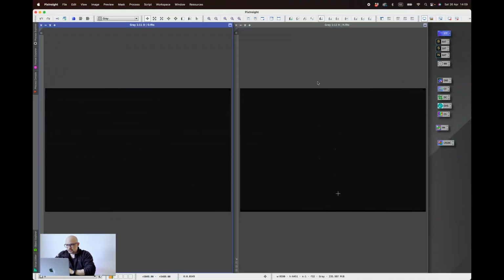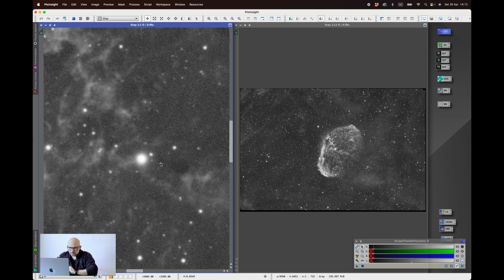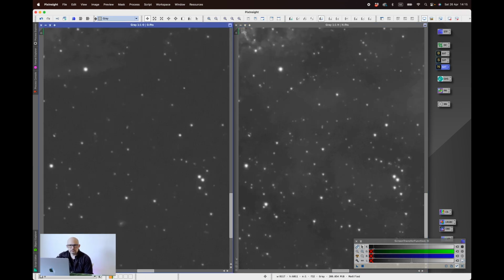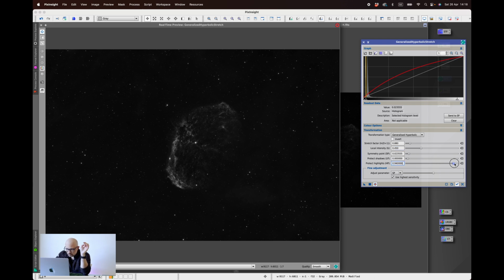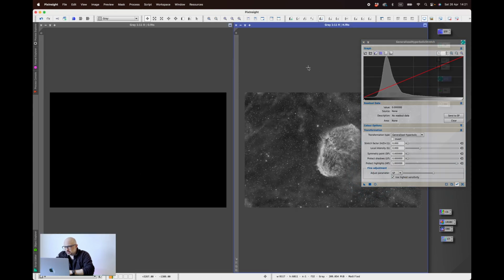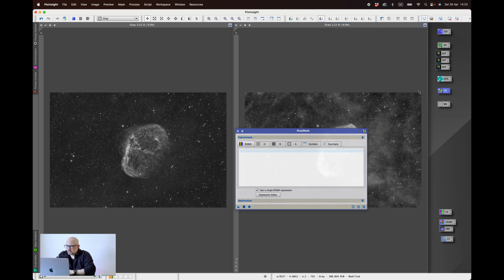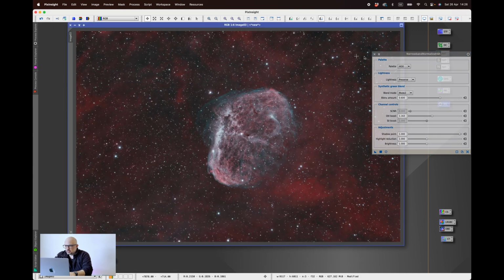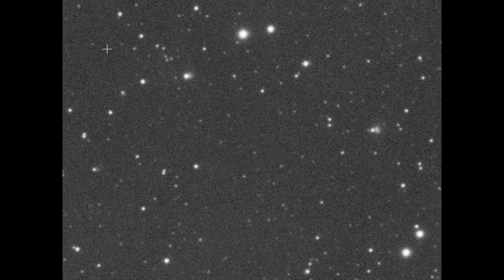Mystery objects with Edge HD8 first light processing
Join me in my 2025 post process for astrophotography images where this time a do a HOO processing video of the Crescent nebula, taken with my newly repaired Edge HD8 by Mats from AstroTec.

This image came with a surprice though, three mystery objects that I really don't see in any others images out there. The question remains - What are those things..?

Astrophotography cameras
ZWO ASI2600MM Pro
Canon R6
Canon 5Dm3

Telescopes / lenses
TS-Optics 115/800 apochromatic triplet
William Optics RedCat51 WIFD
Celestron Edge HD800

Astrophotography gear
ZWO AM5
ZWO ASIAir Plus
ZWO 120MM mini
ZWO EAF
ZWO EFW (7 position, 2")
SVBony 30mm Guide scope
Innorel RT-90C
Star Adventurer 2i WiFi PRO
Optolong LRGB 2" filters
Optolong SHO 3nm 2" filters
Optolong L-Ultimate 2" filter
Optolong L-PRO 2" filter

Camping gear:
Tent: Hilleberg Akto
Sleeping pad: Thermarest Neoair Xtherm
Sleeping bag: Mountain Equipment Helium 600